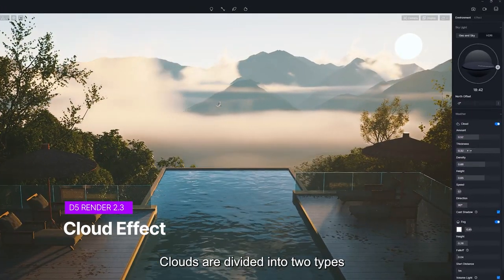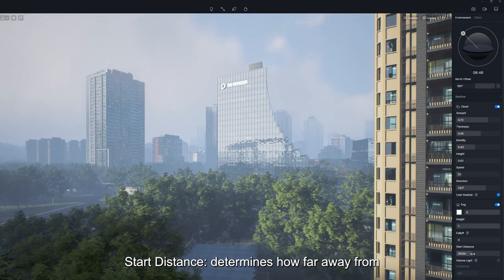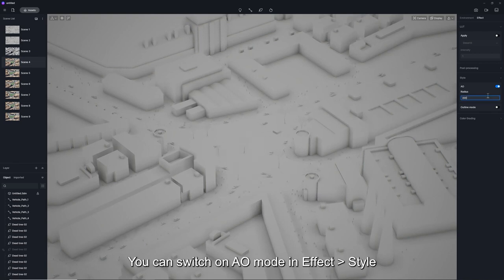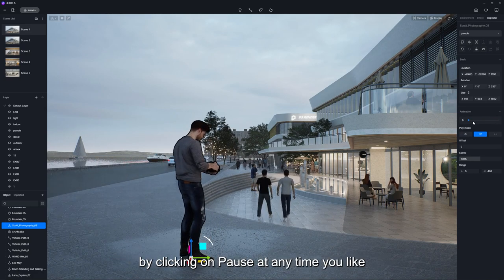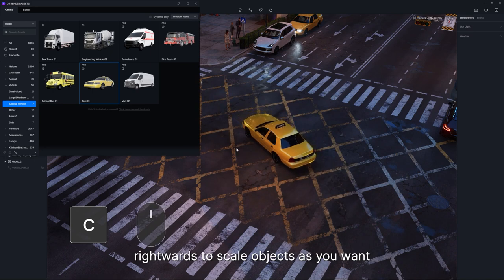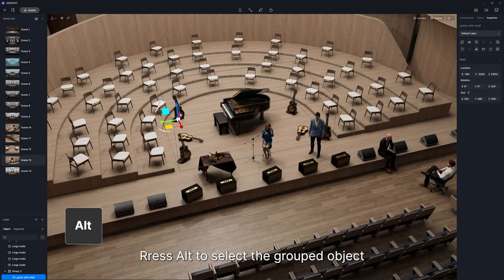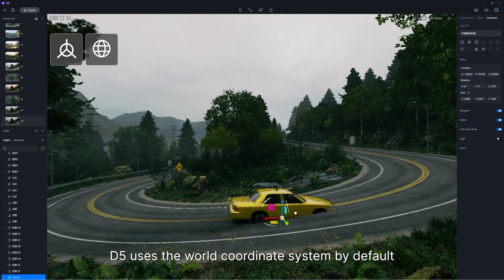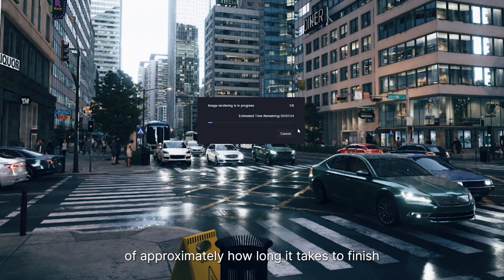D5 Render 2 3 Overview Tutorial Introducing Round Corner, Outline AO mode, Fog & Cloud, and more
This video is an update overview in which we cover some of the major updates and demonstrate how to use them in D5.

✨In version 2.3, you can make rounded edges/corners for materials with one click, customize fog and cloud effect with more parameters, turn on lights for all the cars on a path, simulate thickness for single-sided transparent materials for correct refraction, batch import PBR materials into D5, add interior parallax assets to each window in a building for your archviz scenes. Grass materials and a lot more have been optimzed, so launch your D5 as you watch this video and check out what's new!